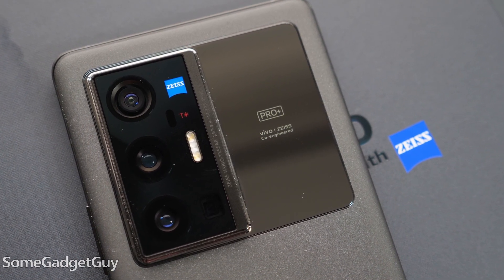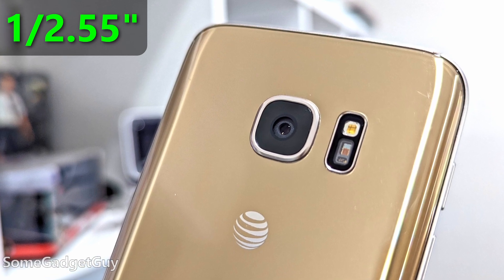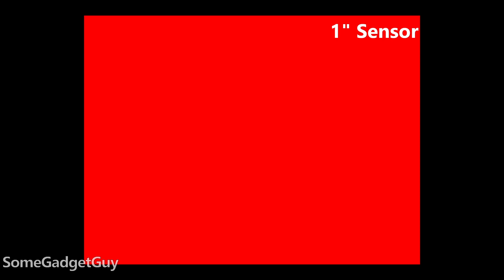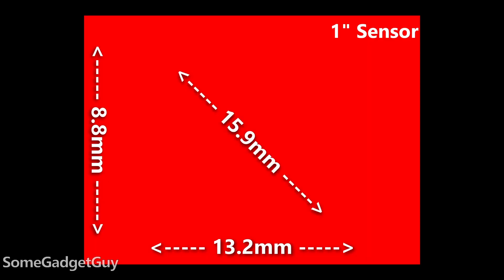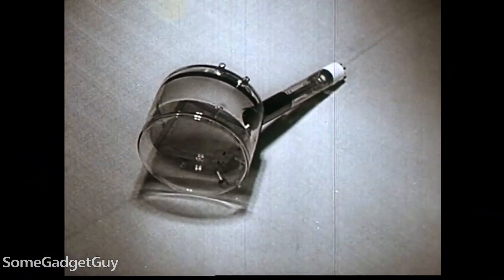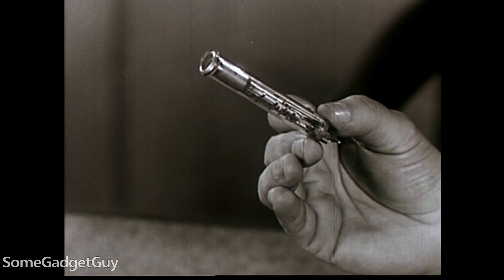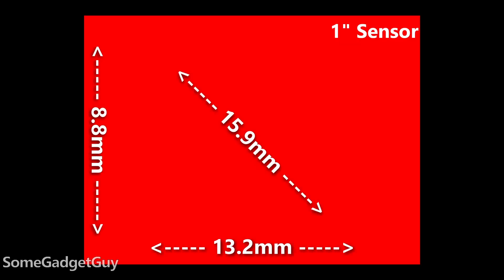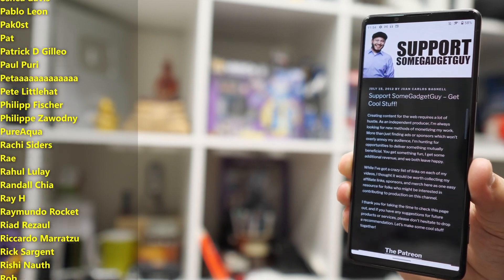How big is a 1" Camera Sensor? Why do we call it 'One Inch'?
Phone cameras are getting bigger and bigger! When we talk about phone cameras, we describe the sensor size as a fraction of an inch. If you've ever tried to measure a camera sensor though, those measurements are often FAR smaller than one inch. Why do we do this? This needs a little explaining...